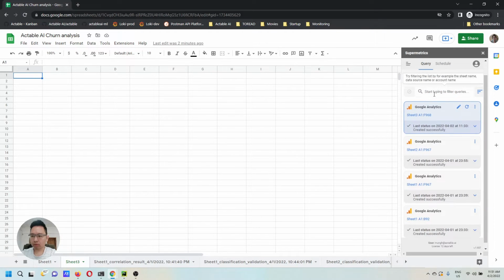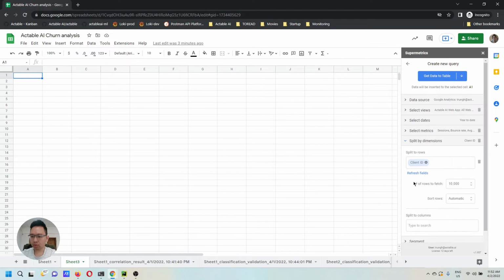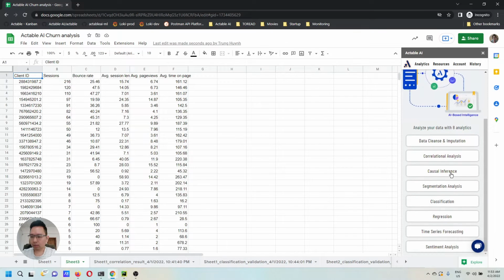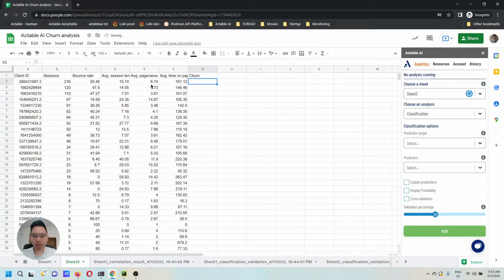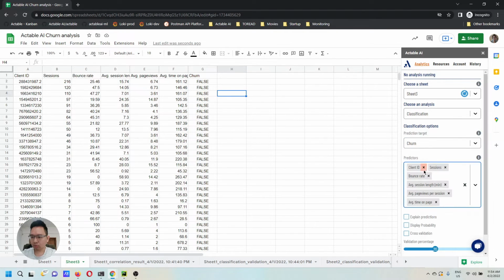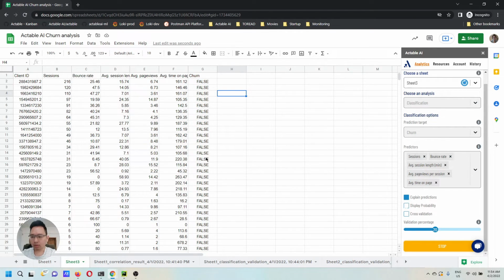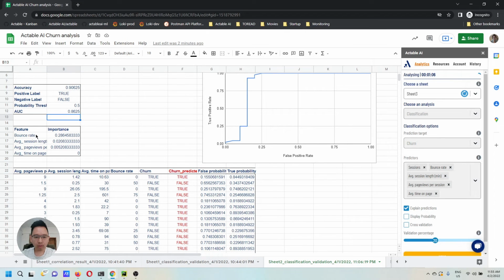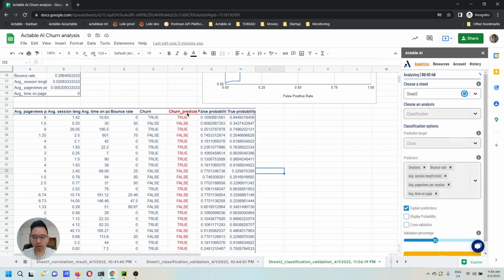Churn prediction with data from Google Analytics (HD)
In this video, we show how one can use Supermetrics to pull data from Google Analytics to Google Sheets and use Actable AI to build a churn prediction model from the pulled data with a few clicks.